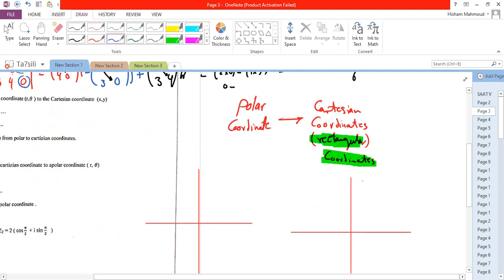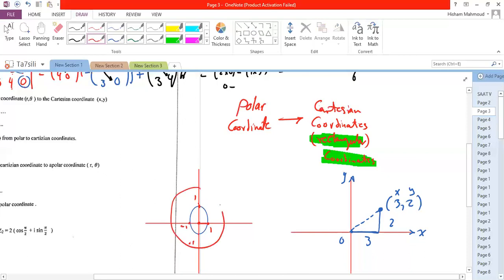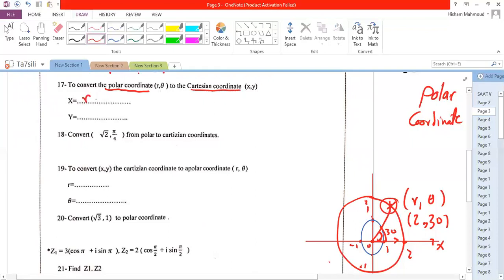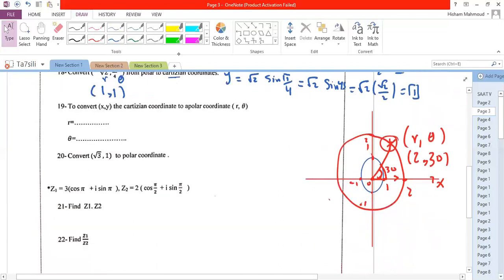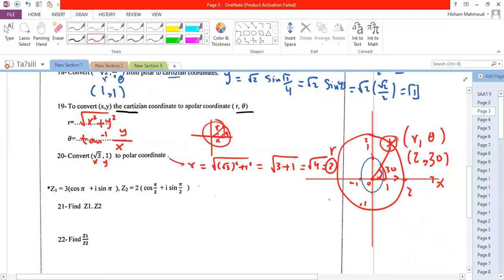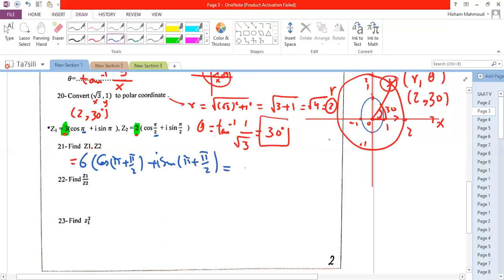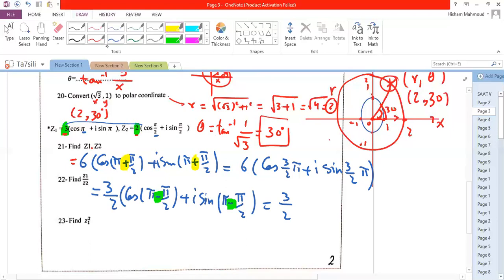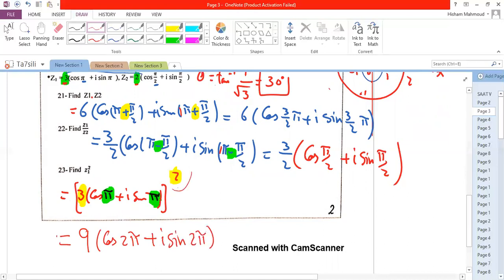Polar and Cartesian coordinates Explanation SAAT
This video tutorial shows the steps to convert from polar coordinates to rectangular coordinates to the students in SAAT.